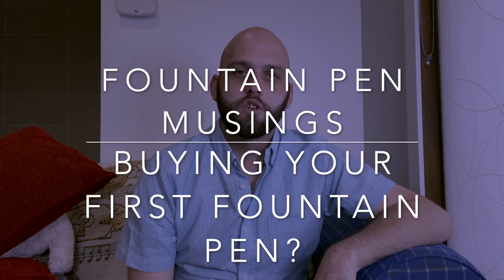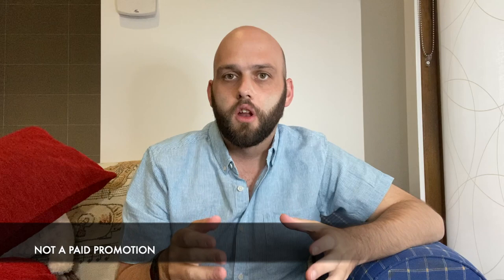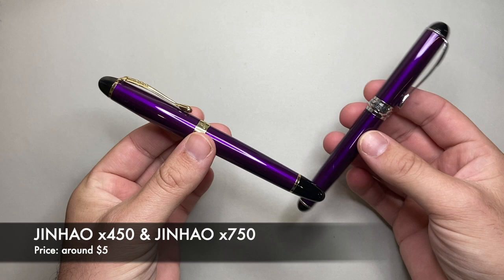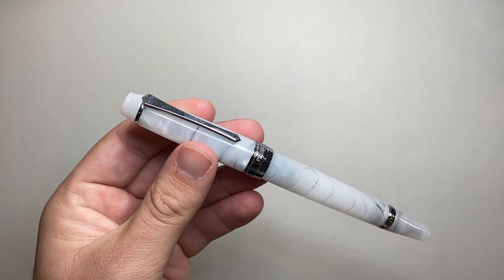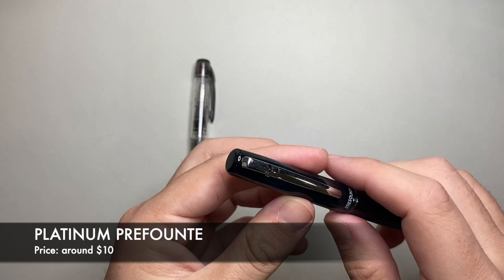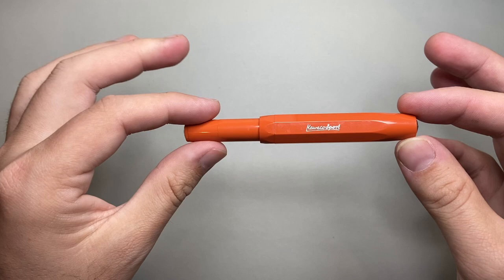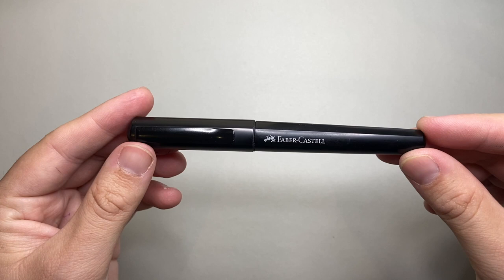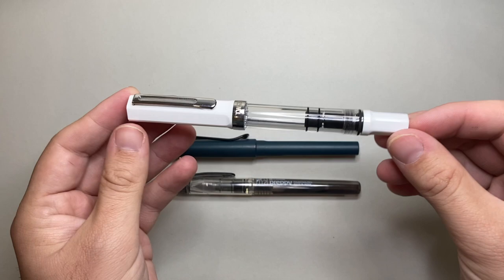Tips and Suggestions: Buying your first fountain pen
Today I muse on the decision to buy your first fountain pen, what to look at and I look at a number of pens at a range of price points. I don't write with the pens in this video, but if you like the look of one, there are many videos available both on my channel and others where you can see writing sample with each of these pens and a range of nib options.

Please note... this is NOT an exhaustive list. There are a number of pens  that could have been included on this list (the Pilot Kakuno, Jinhao 51A, Wingsung 3013, or the wonderful Muji Fountain pen for instance) but this is just a place to start your exploration of what is out there in this wonderful world.

Jinhao x450
Jinhao x750
Jinhao 992
Wing Sung 618
PenBBS 456
Moonman T1
Pilot Varsity/V-Pen
Pilot Metropolitan
Platinum Preppy
Platinum Prefounte
Platinum Procyon
Twsbi Go
Twsbi Eco
Kaweco Sport
Diplomat Magnum
Faber-Castell Grip
Faber-Castell Loom
Faber-Castell Hexo
Lamy Safari
Lamy Al-star